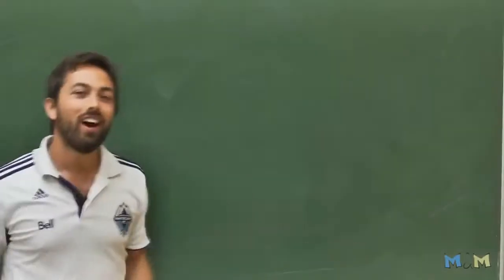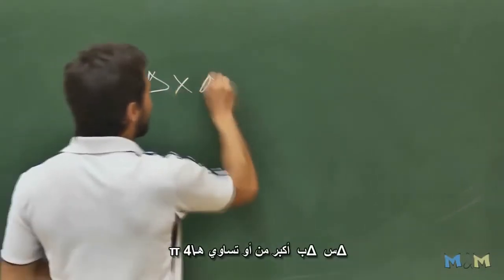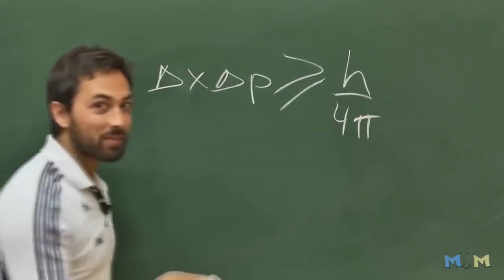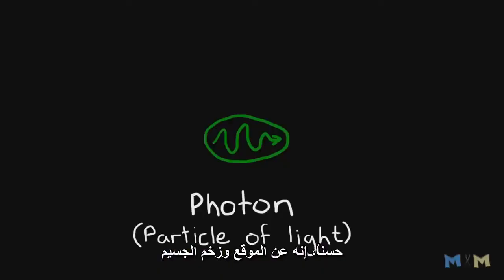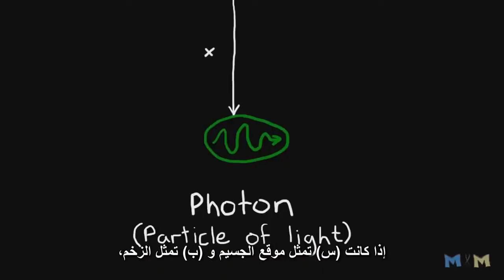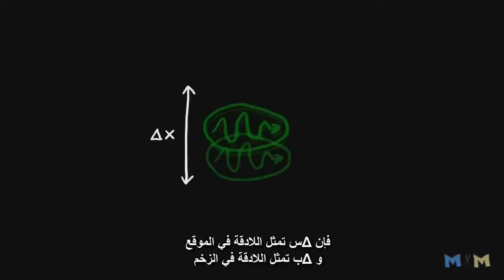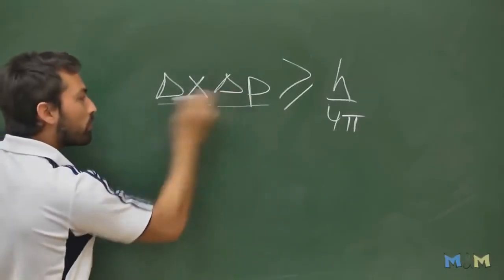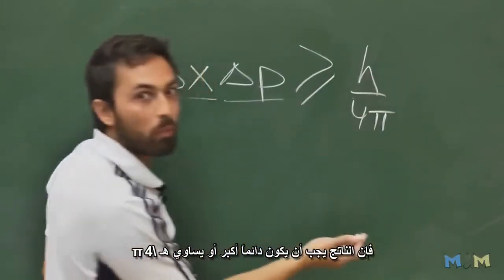مبدأ الشك لهايزنبرج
مبدأ الشكّ أو عدم اليقين من مجموعة الأفكار الأكثر شهرة (وربما غير المفهومة) في الفيزياء. ينصّ على أنّ هنالك ضبابية أو عدم وضوح في الطبيعة، أي أنّ هناك حدودًا أساسيّة لما قد نعرفه...